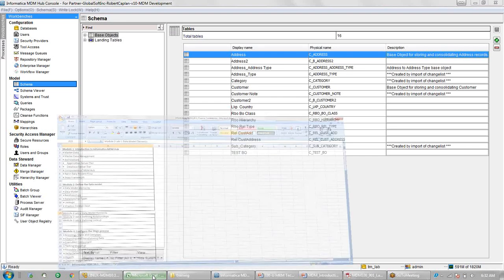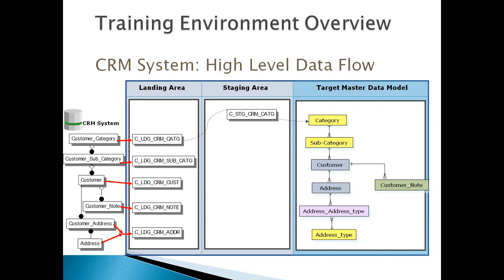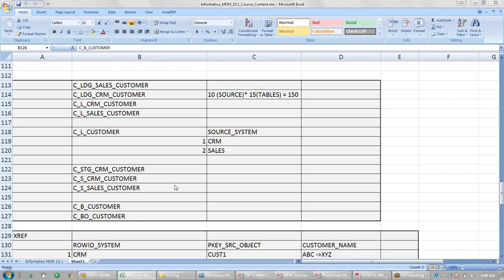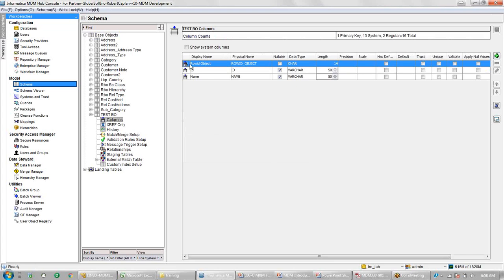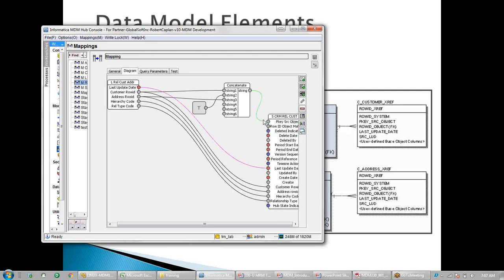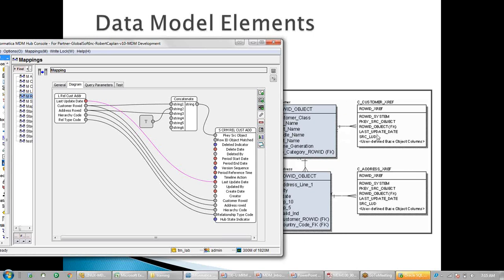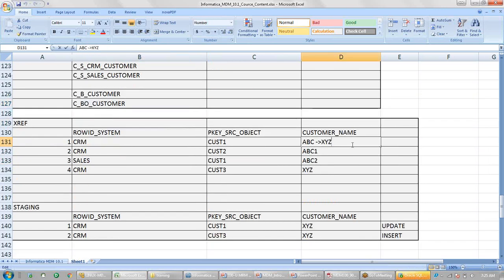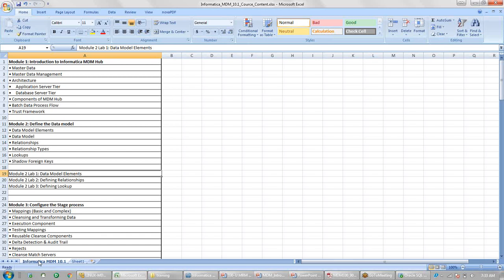Informatica MDM hubTutorials 3 Data Model